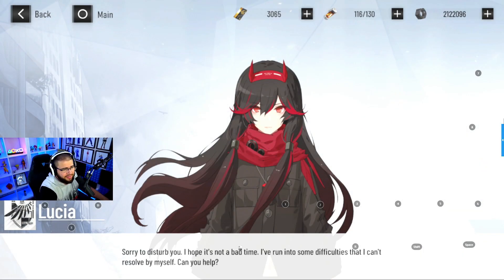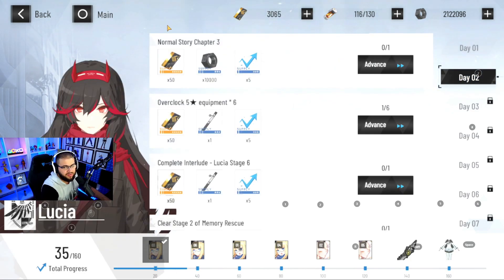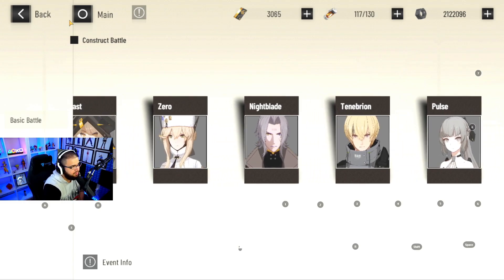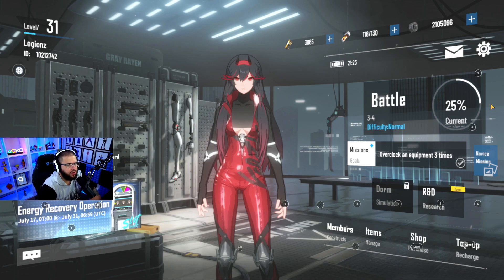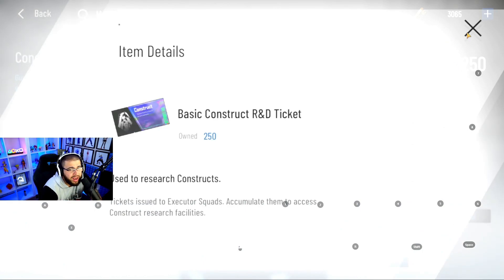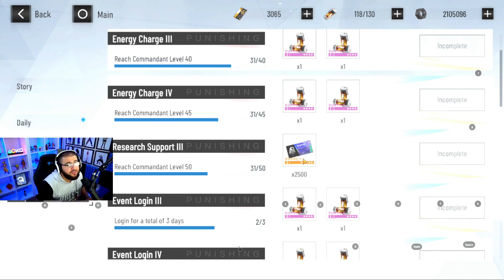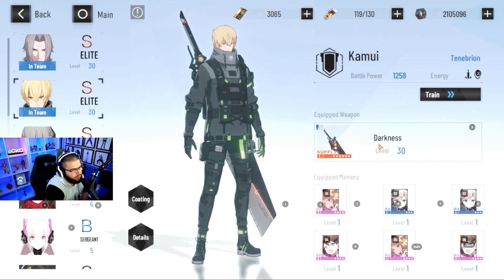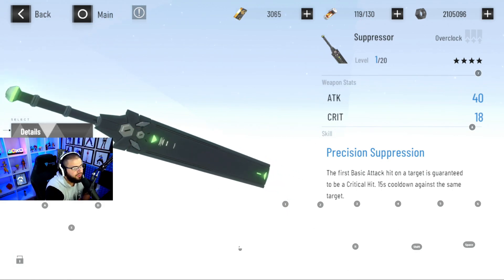PGR Beginners Guide!! Mistakes to Avoid!! Punishing Gray Raven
Intro (0:00)
Focus Main Squad (0:40)
Novice Missions (1:44)
What to Focus on Right Away (2:48)
Dailies & Weeklies Currency (3:23)
Celica's Class Free Mats (4:26)
Construct Battle (5:55)
What to Waste Stamina on When Grinding (5:10)
Memory Equips/Enhance (7:35)
How to Get Standard Banner Tickets (9:00)
Cog Shop (11:05)
Recycle Shop (12:30)
Closing Comments (14:29)